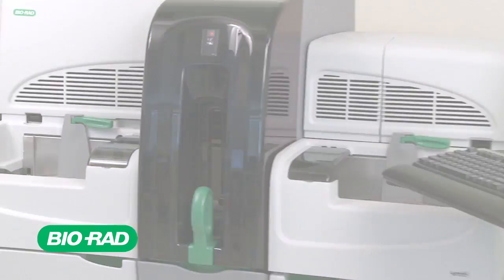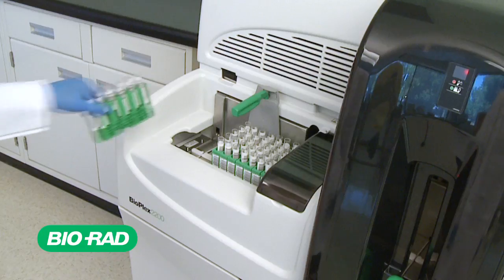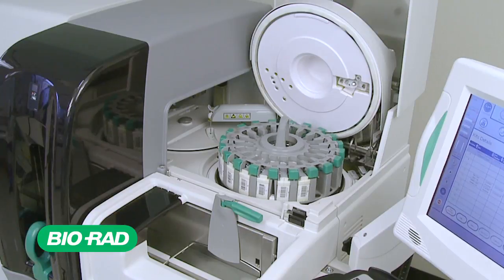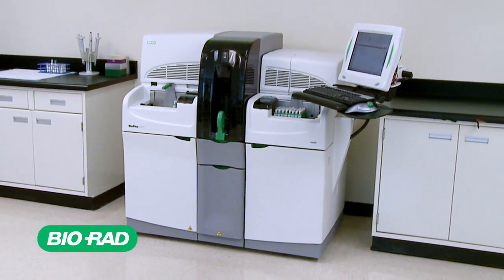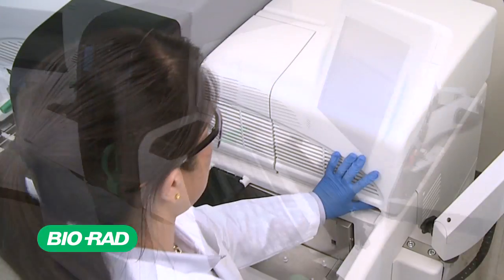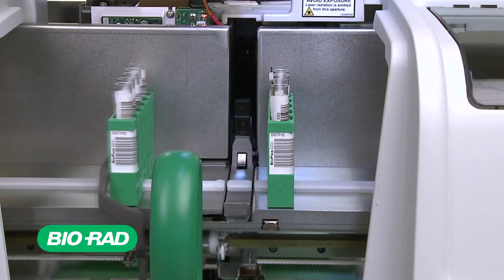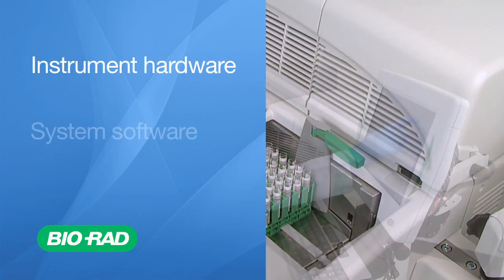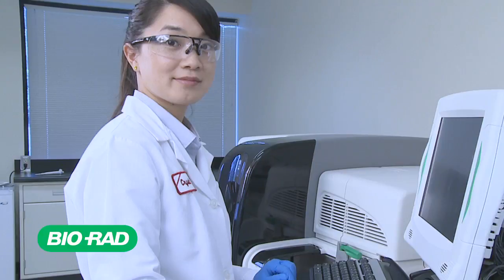Short Introduction to the BioPlex 2200 System